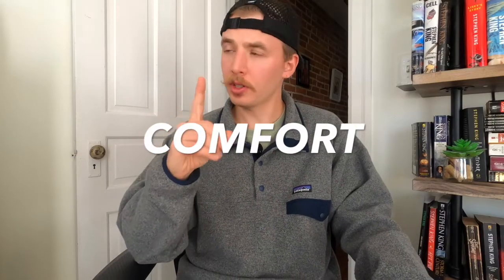Ranking Running Half Tights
Half tights are the language I speak when it comes to my choice of running bottoms. Some that I’ve tried are great, while some….not so much. Let’s talk about my highlights and lowlights when it comes to the holy half tight!